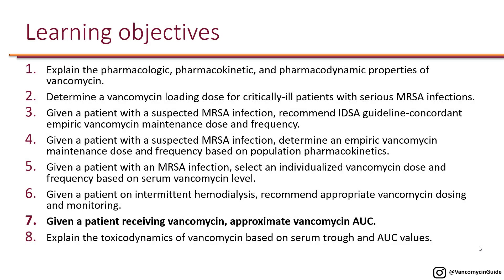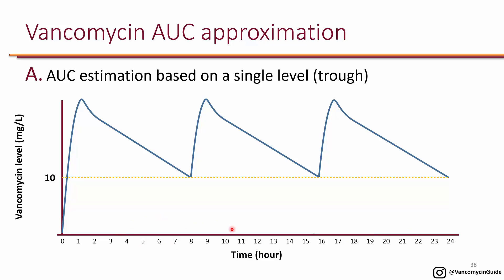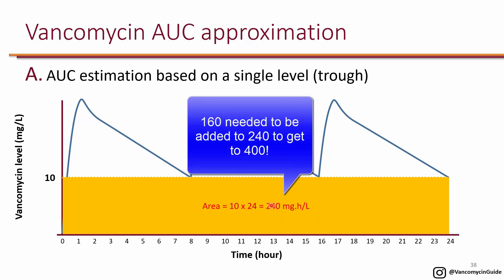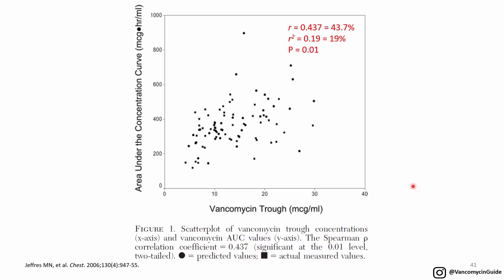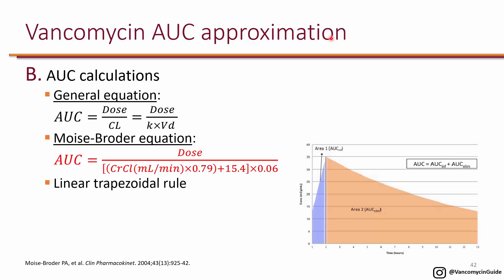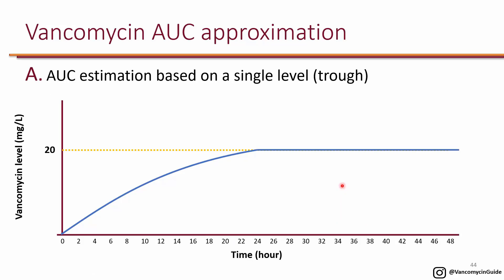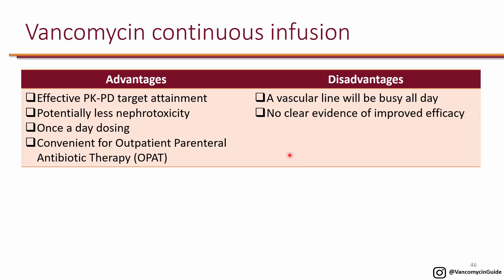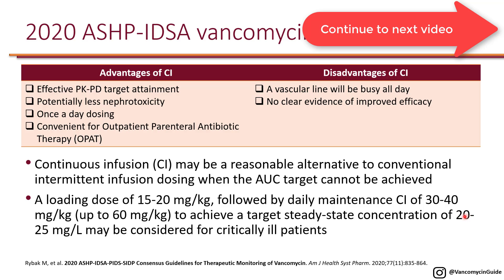PK-PD of Vancomycin Objective 7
Learning objective 7. Given a patient receiving vancomycin, approximate vancomycin AUC.